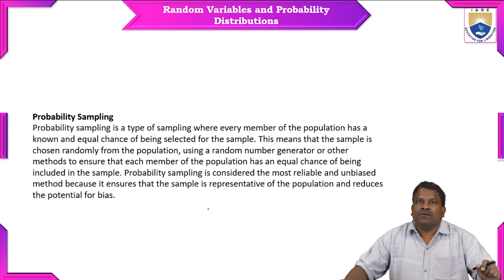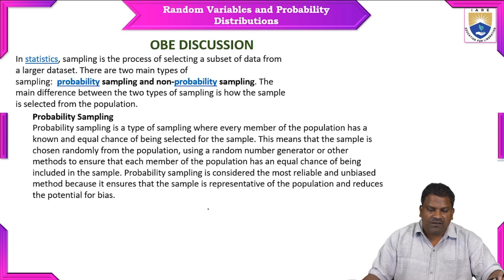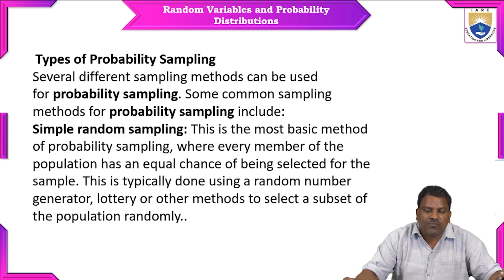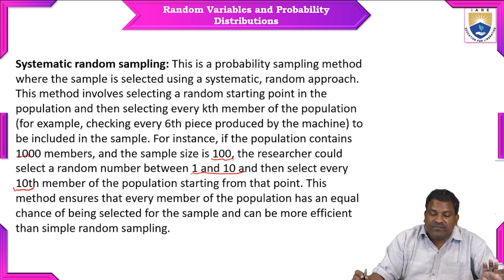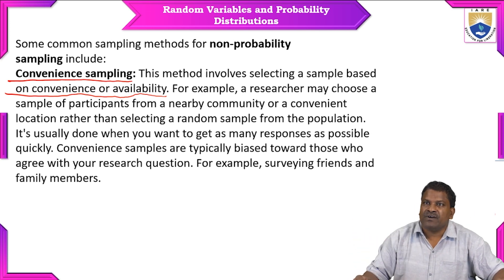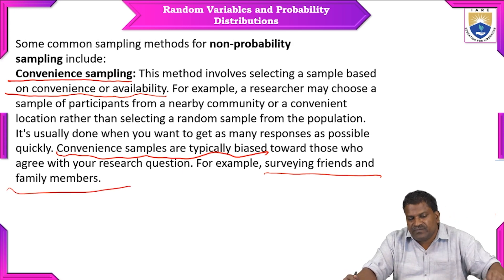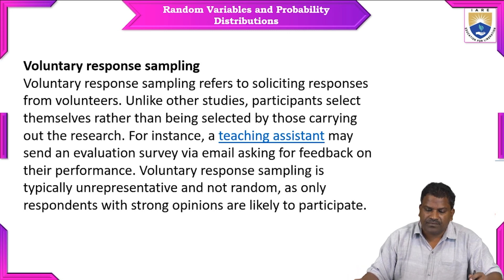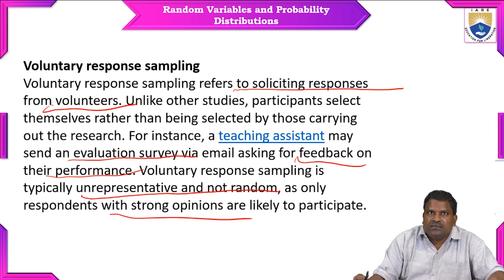OBE Discussion by Dr. S Simhachalam Naidu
OBE Discussion by Dr. S Simhachalam Naidu | IARE

Telangana, India.